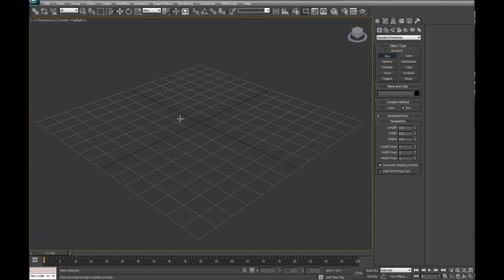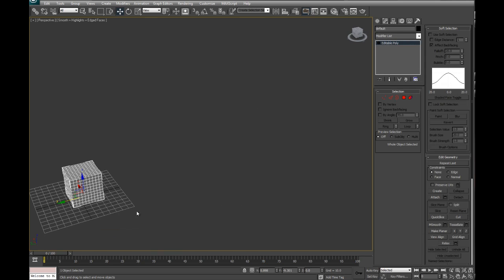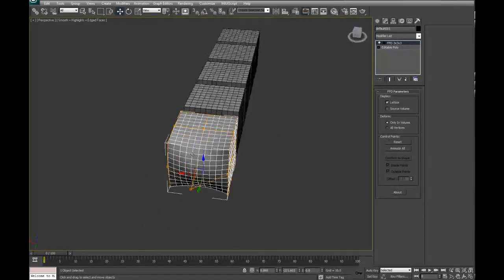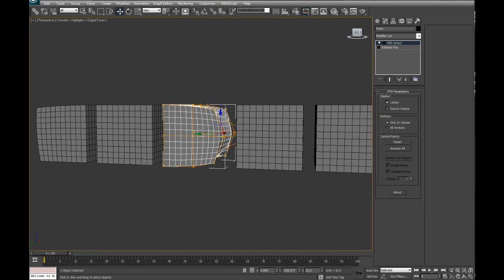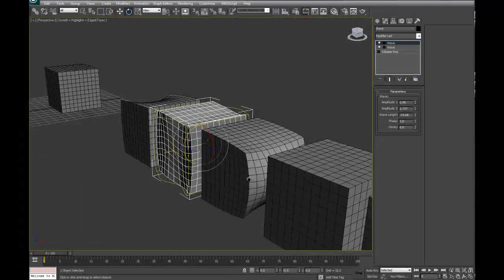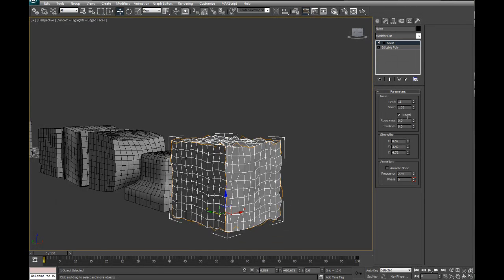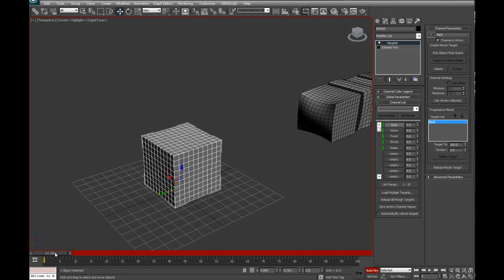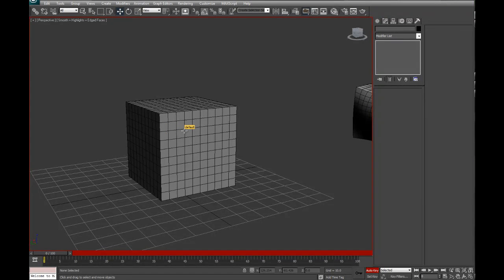Morph Targets in 3ds Max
Just a 9 Minute tutorial on how to apply Morph targets in 3ds max.

This modifier should go under the skin modifier when applying to a character.